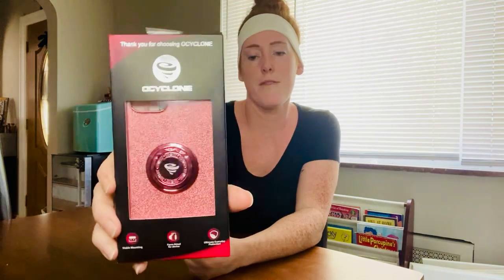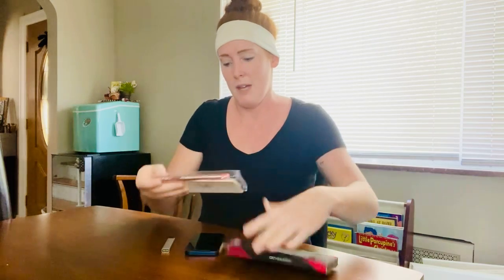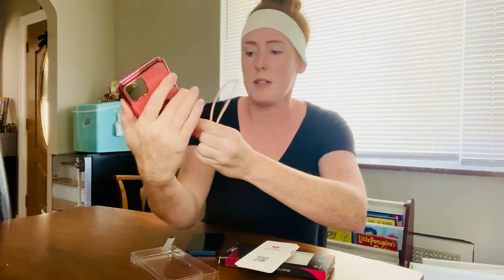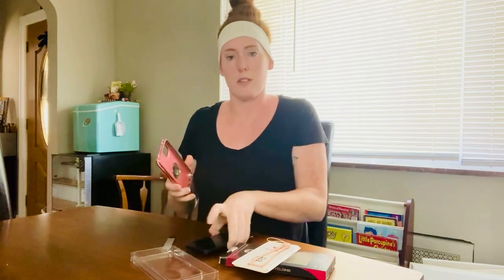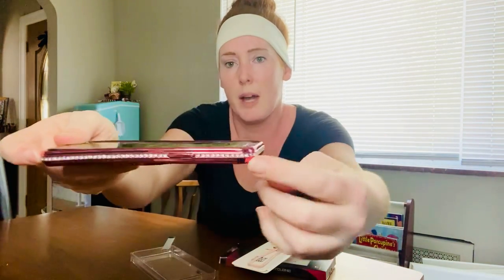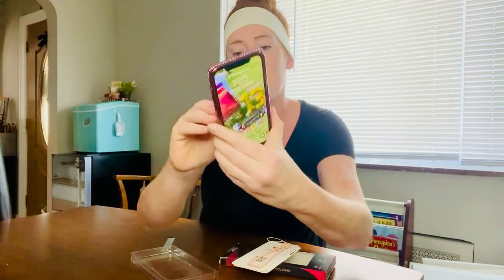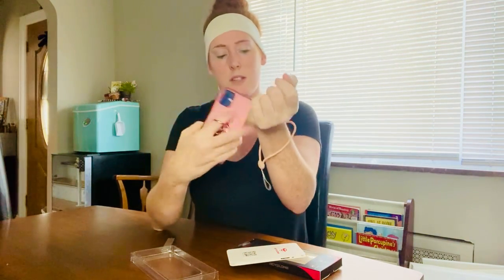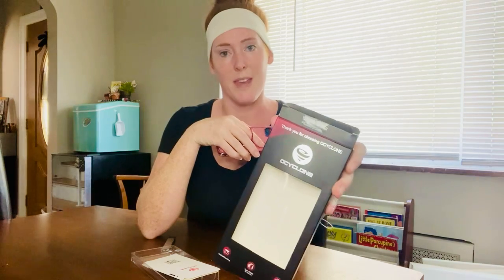iPhone 12/12 Pro Phone Case Glitter Sparkle Diamond Cover with Ring Stand Cute Women Girls 6.1 inch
1.[Compatible with]: OCYCLONE Glitter Phone case is only designed for iPhone 12 and iPhone 12 Pro 5G 6.1 inch released 2020. Package Includes: 1*Phone Case with ring stand + 1*Lanyard. Note: Not for iPhone 12 Pro Max (6.7 inch), Not for iPhone 12 mini (5.4 inch). Gifts iPhone 12 case for women.
2.[Original Design]: Upgraded glitter integrated design, make your iPhone 12 pro looks more luxury, shinning and sparkly, also avoid the glitter directly touch with dirt objects, so that it can keep sparkle all the time.
3.[Elegant Style]: Cute iPhone 12 case come with luxury sleek design, the inlaid artificial rhinestone diamond of edge and the ring, perfectly suits for teen, teenage girls and women. Choose OCYCLONE , show off your unique style, make your phone more fun and chic.
4.[Free Your Hand]: Ring stand holder can be adjusted to 360° and opened to 90° according to your preference needs, Watching shows, Studying and Working etc. There are 2 holes on the left bottom, you can choose hang the lanyard to the left side. so that you can hold your phone easier, it will never falls down.
5.[Full Protection]: 1.0mm raised screen edge and 1.5mm raised camera edge avoid your new iPhone 12 and iPhone 12 pro from scratches , enhanced 4 corner air-cushions bring a better shockproof to your phone, you will no longer worry it accidently breaking.